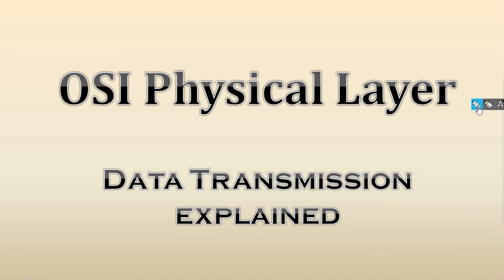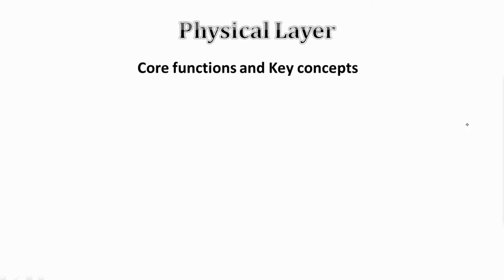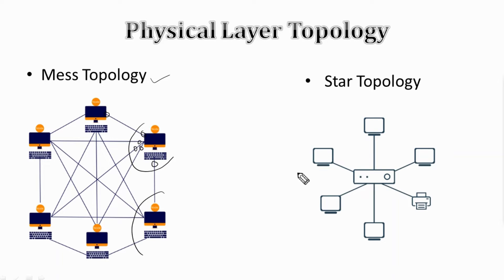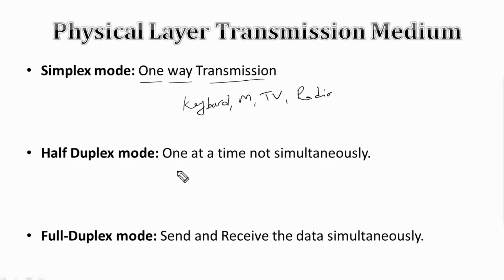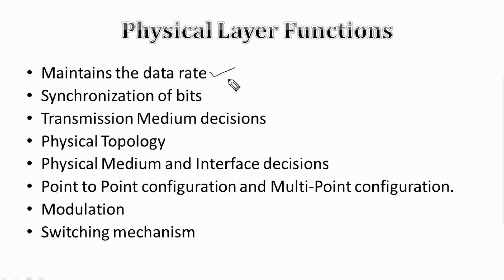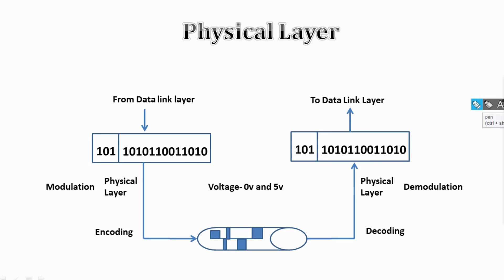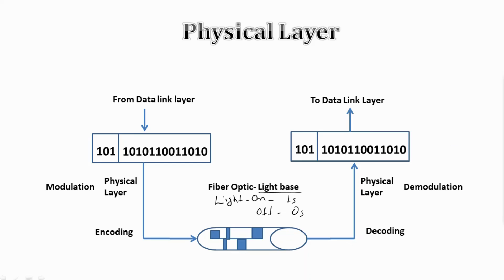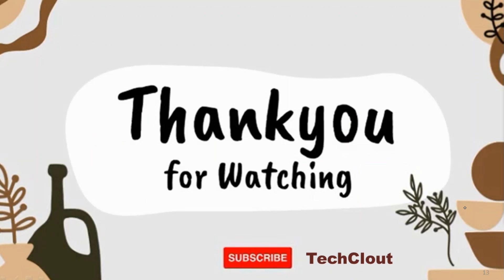OSI's Physical Layer Explained: From Signals to Data Transmission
Welcome to our YouTube video "OSI's Physical Layer Explained: From Signals to Data Transmission." In this educational video, we will delve into the intricate details of the OSI (Open Systems Interconnection) model's Physical Layer, focusing on how it enables the transmission of data through signals.

The video starts by providing a comprehensive definition of the OSI model's Physical Layer, emphasizing its crucial role in establishing and maintaining communication between network devices. We will explore the various aspects of this layer, including transmitting signals over different media types such as copper, fiber optics, and wireless.

Our expert presenter will guide you through the concepts of encoding and modulation utilized by the Physical Layer to convert digital data into signals suitable for transmission. You will gain insights into signal propagation, noise, and attenuation, along with the techniques employed to minimize their impact.

Furthermore, we'll discuss how the Physical Layer frames and synchronizes data, preparing it for reliable transmission across the network. The video also highlights the importance of protocols and standards within this layer, ensuring compatibility and seamless data exchange.

To ensure a comprehensive understanding, we will clarify the distinctions between the Physical Layer and other layers within the OSI model. By the end of the video, you'll have a solid grasp of the Physical Layer's workings, enabling you to appreciate its significance in modern-day communication.

OSI Physical Layer, OSI model, OSI Physical Layer explanation, OSI Physical Layer tutorial, data transmission, signals, encoding, modulation, signal propagation, noise and attenuation, framing, synchronization, protocols, standards, networking, communication, technology

tcp connection termination, tcp handshake, tcp handshake explained,
difference between security and privacy, what is a handshake in networking, how does tcp connection work
internet techcnology and protocol, what is computer network and explain its types, information security overview,
how to scure website, types of information technology, network security, ssh handshake, address resolution protocol, http protocol,
features of http protocol, http and html, explain web security consideration and threats,
networking topics, information security program, tcp vs http, types of network security, social network and web data and methods, introduction of internet technology and protocol
tcp/ip ports explained, protocol for secure communication, information techology

To know more about OSI Layer and TCP/IP Layer